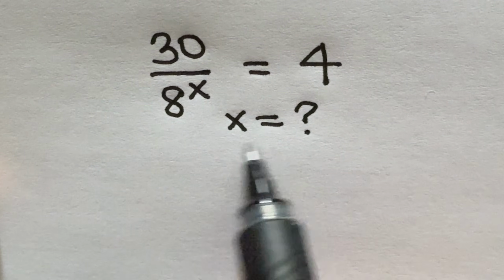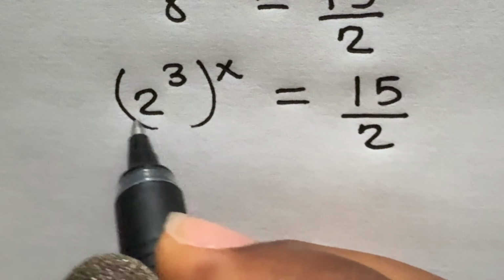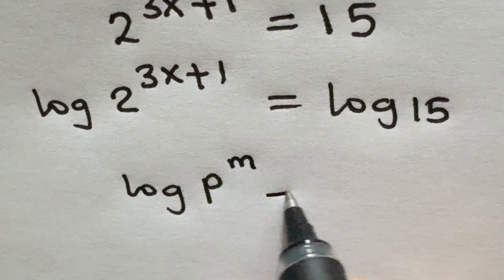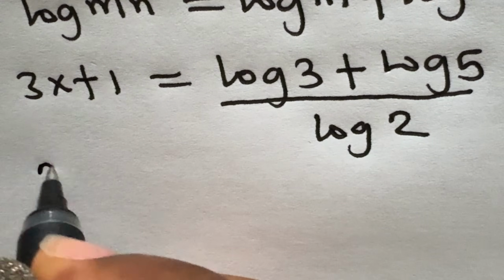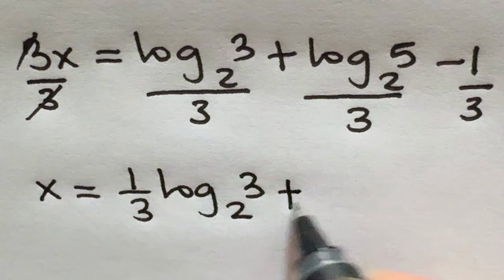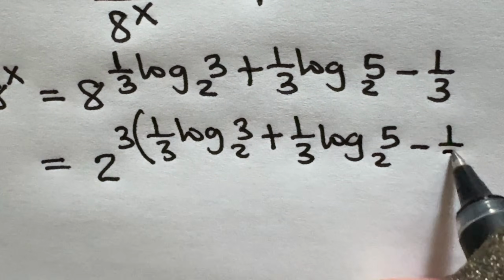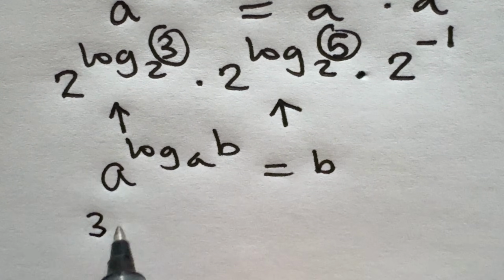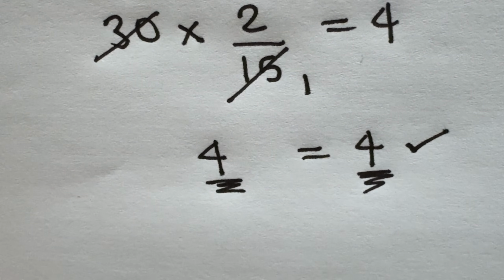Solve for x in this nice exponential equation | Math Olympiad Mathematics